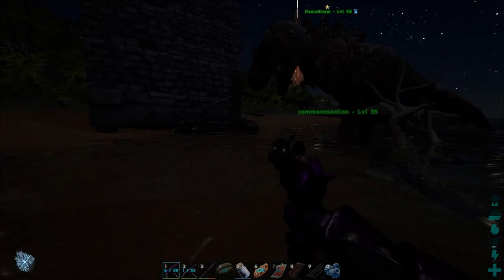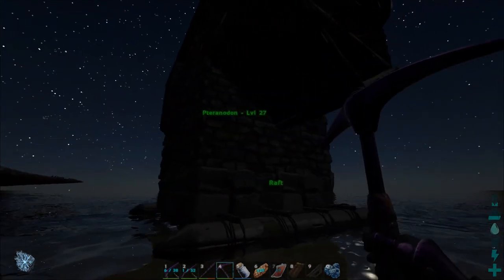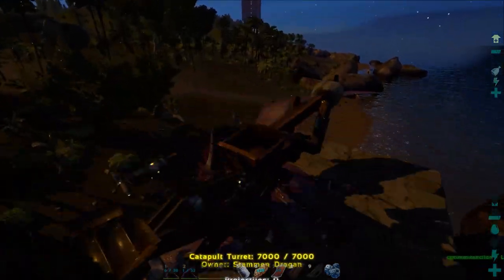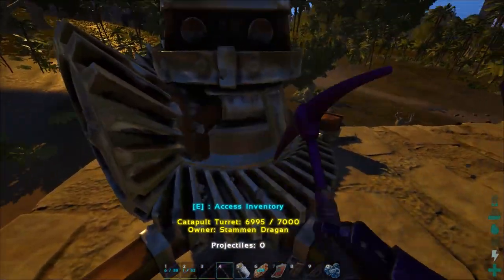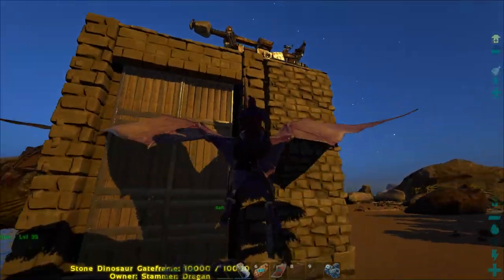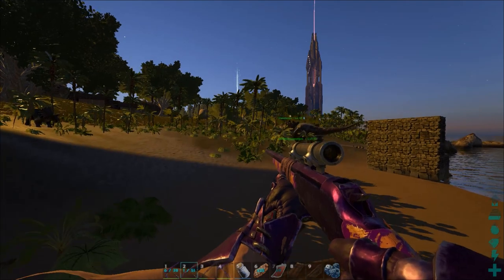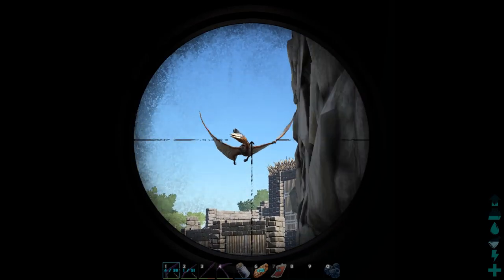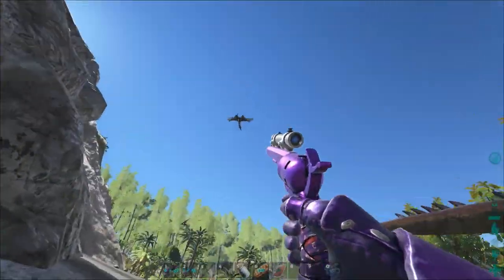FIRST CANNON PURGE RAIDS! - Let's Play Ark Survival Evolved (PVP Gameplay S7P16)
BUY MY KEWL SHIRT!